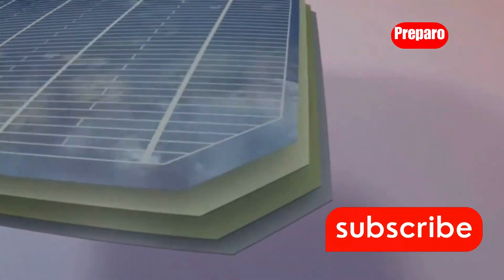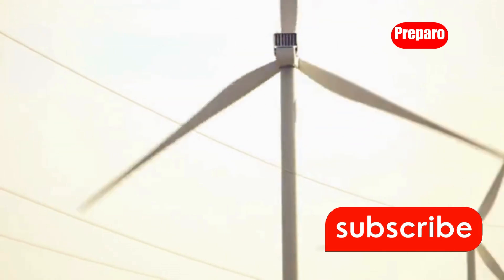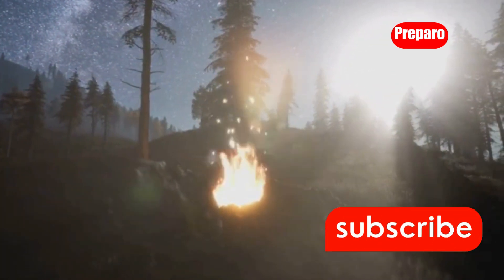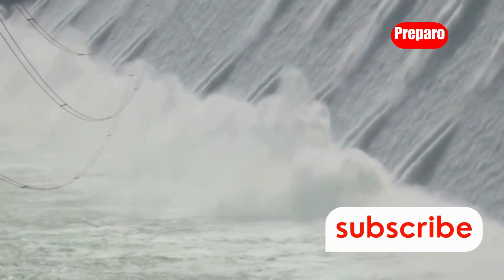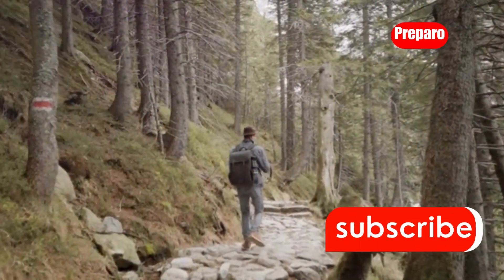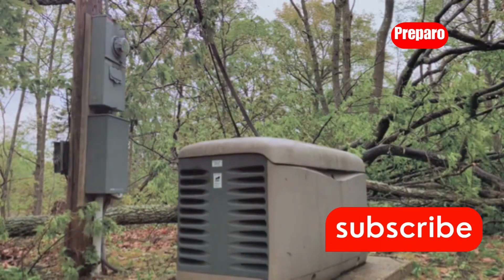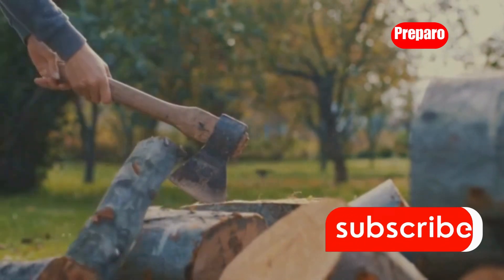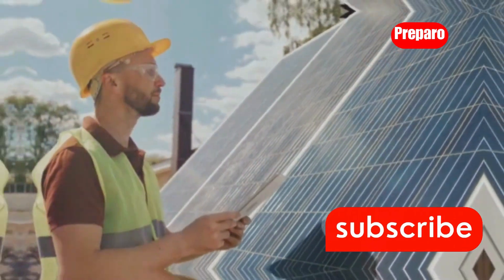10 Ways to Generate Power After the Grid Goes Down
Did you know our power grid is more vulnerable than you think? In this video, we explore that vulnerability and introduce ten innovative ways to generate power when the grid goes down. Covering everything from resilient solar generators and wind turbines to biogas and wood gas systems, we offer practical and sustainable solutions. Learn how to utilize fire, pedal power, and even hand crank generators to ensure you’re prepared for any situation. We'll also delve into water power and the essential role of energy storage systems.